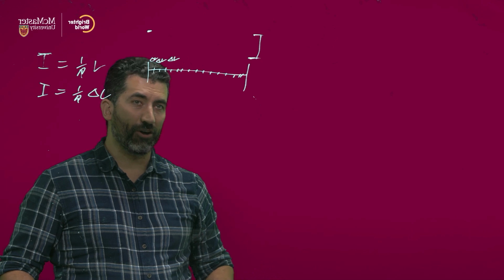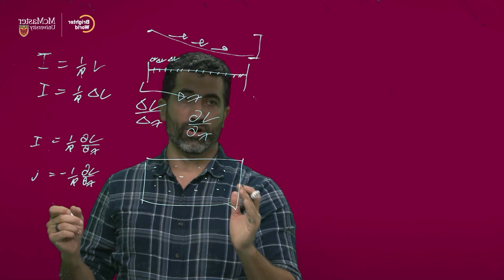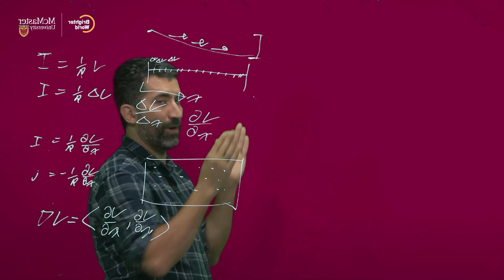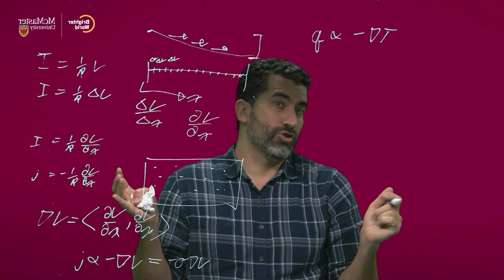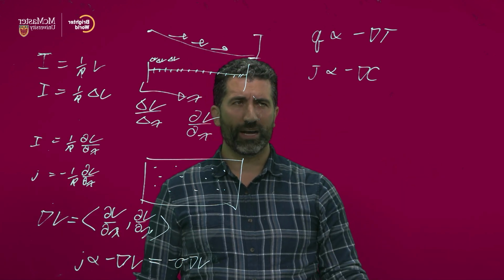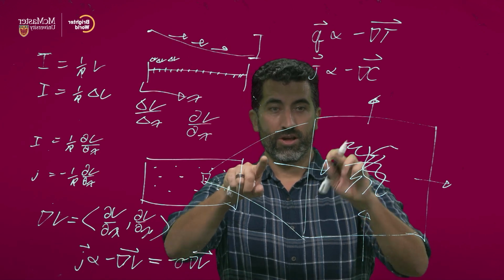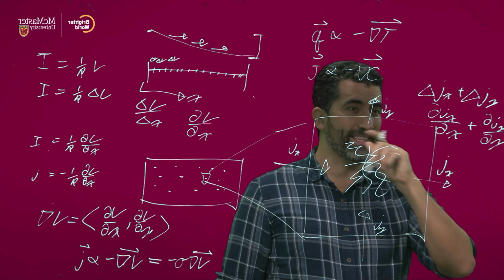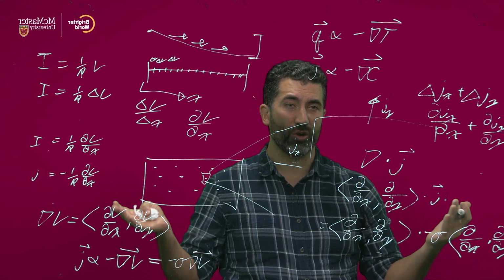W2D3 - From circuits to charge conservation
Bridging understanding of circuits with charge conservation in multiphysics. Also included is a brief review of divergence and gradient.